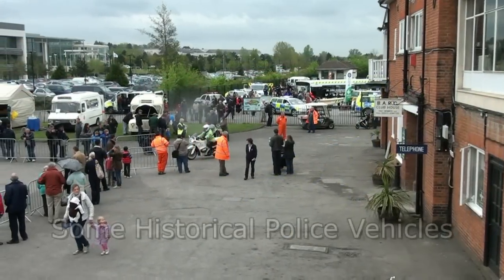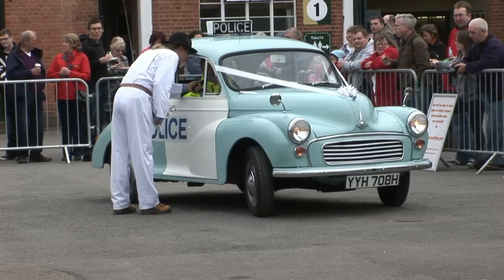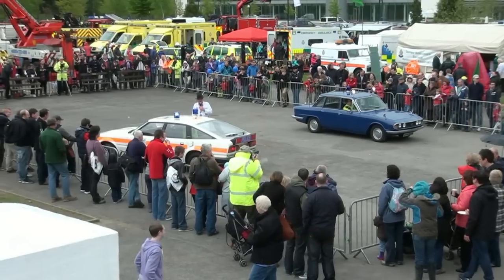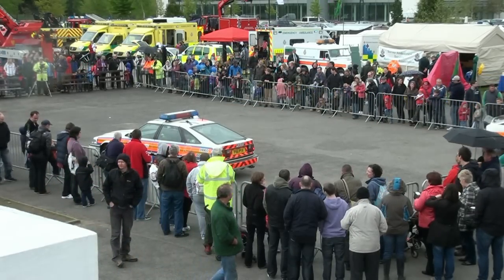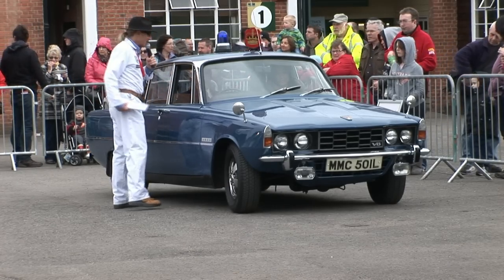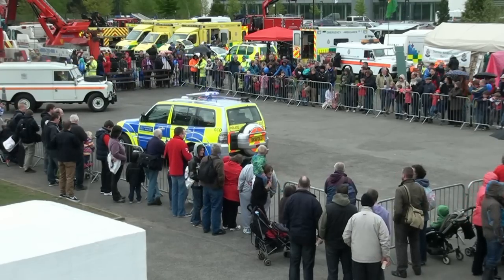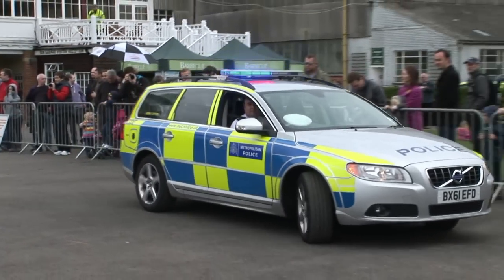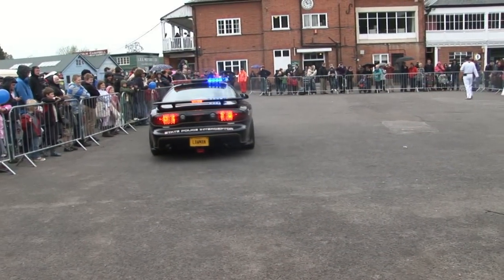2012 Brooklands Mayday Emergency Vehicles Day Part 3 -- Historical Police Vehicles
This is the third of a number of videos made at the Brooklands Emergency Vehicle Mayday Event in 2012.  I am afraid this video is slightly spoiled by the microphone picking up background noise, we hope this does not spoil your enjoyment too much. It shows in details a few of the many Historic  Police vehicles, parading in the Brooklands Paddock.